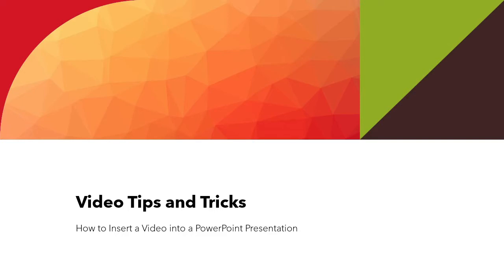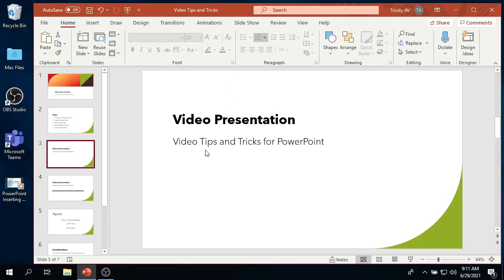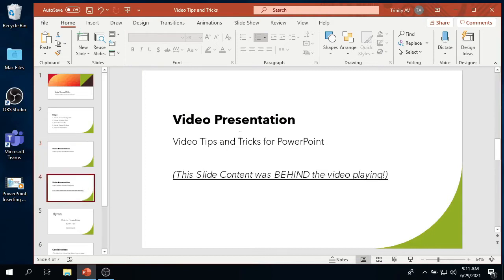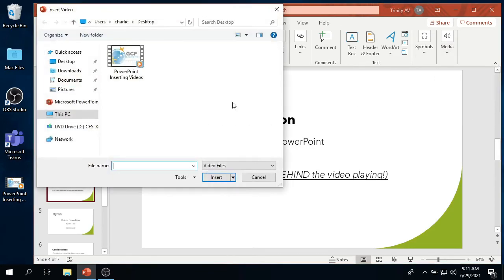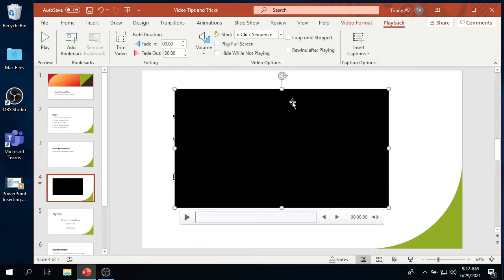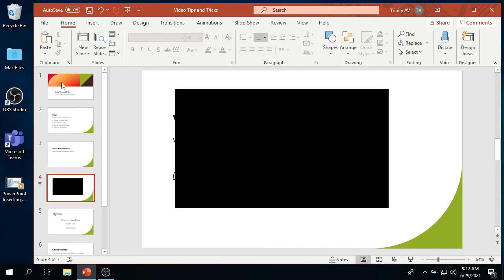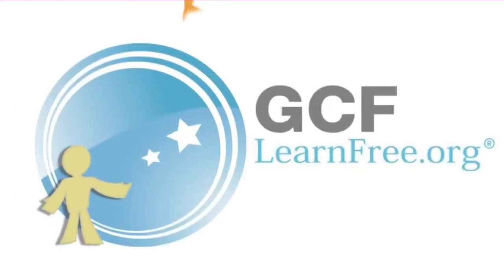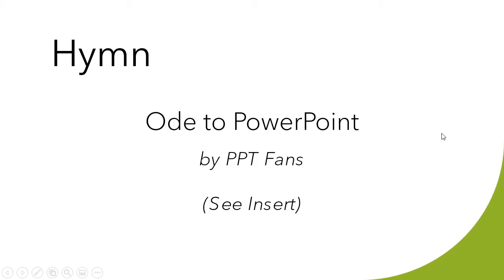PowerPoint Series Inserting a Video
Learn the proper way to insert a video file into a PowerPoint presentation for use during worship services at Trinity Church.